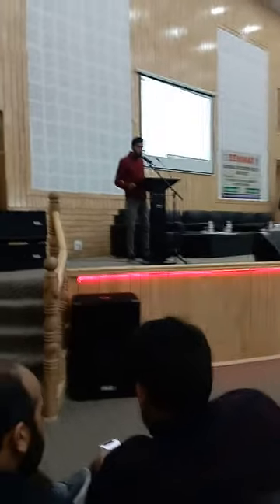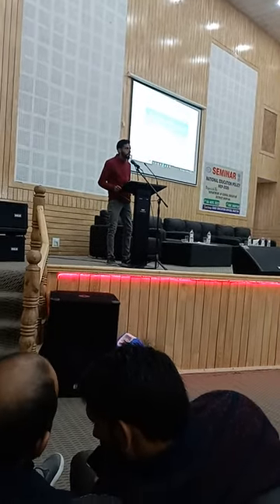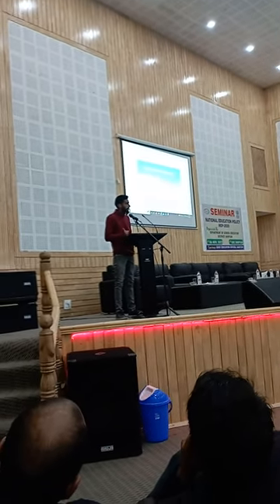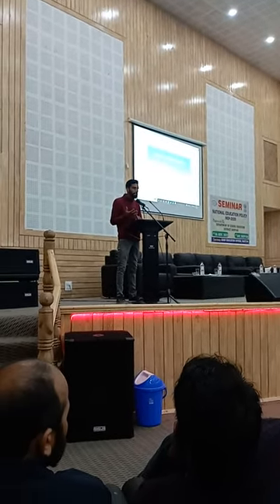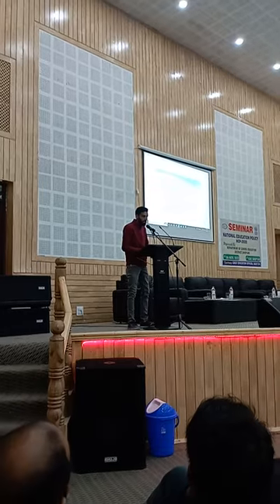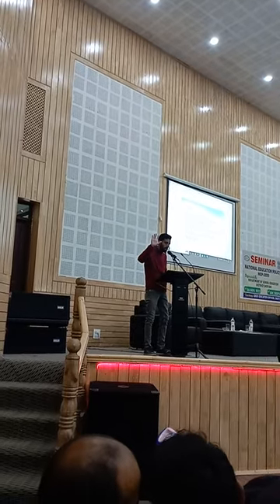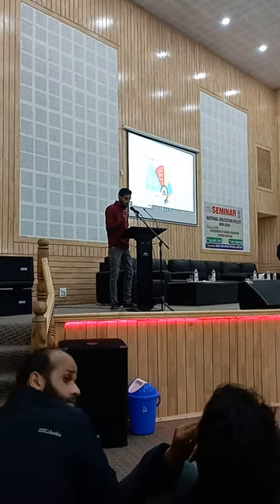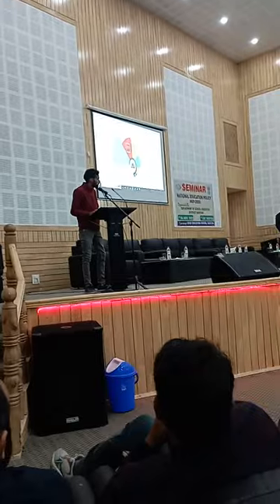Raies Sir's Impressive Speech in connection with NEP-2020 at GDC Shopian.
Raies Sir is a senior lecture Physics presently working at Boys Higher Secondary School Shopian.